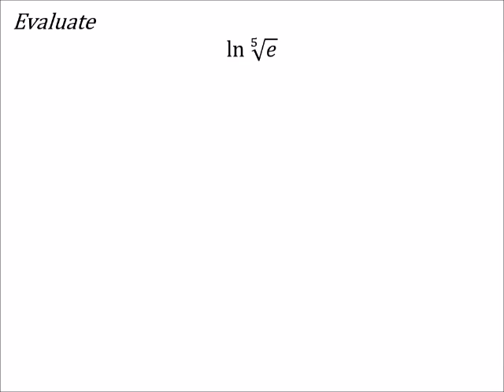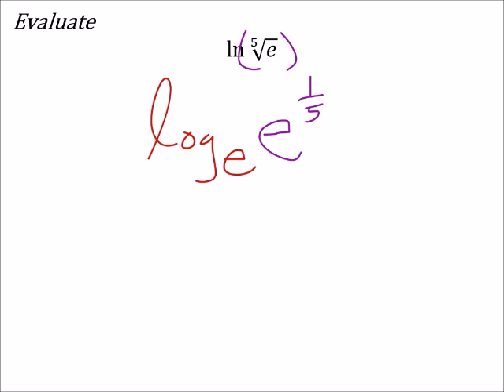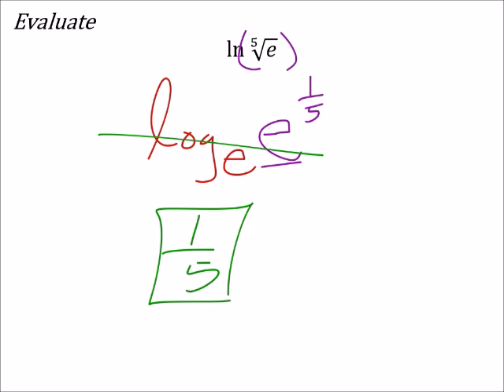How to Evaluate a Natural Logarithm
The problem:
Evaluate
ln⁡√(5&𝑒)

The solution:
1/5